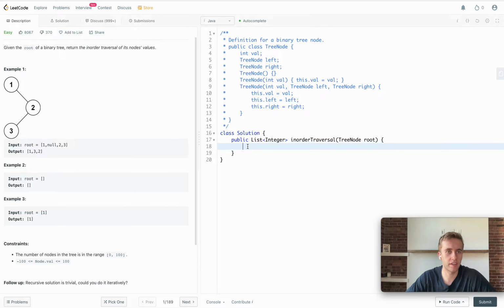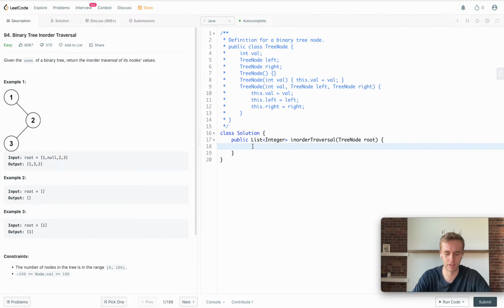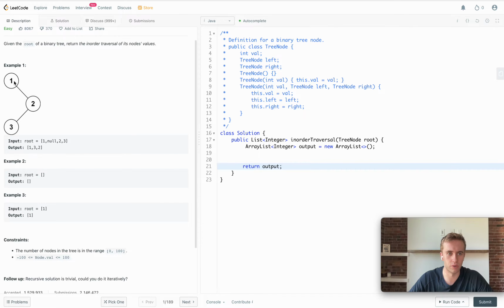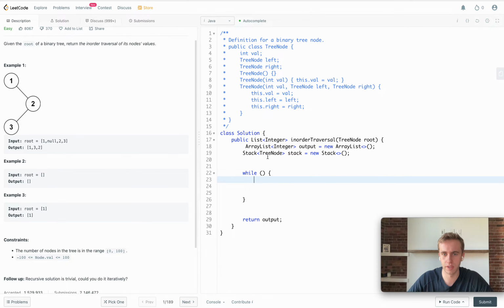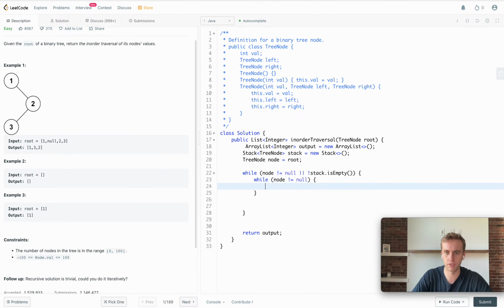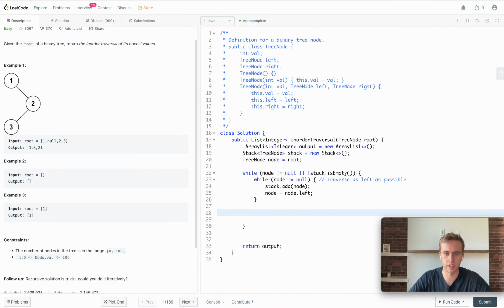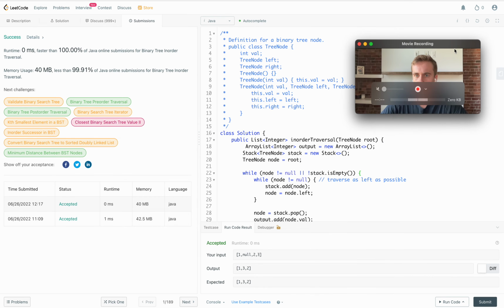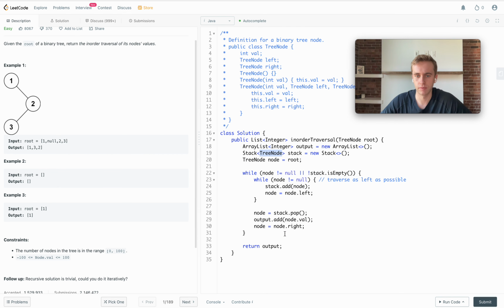94. Binary Tree Inorder Traversal Java Solution